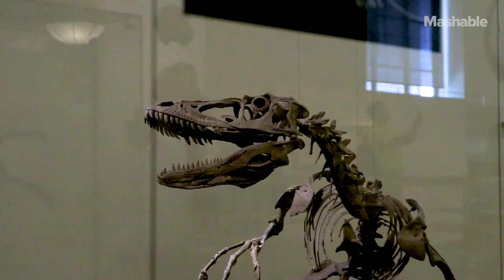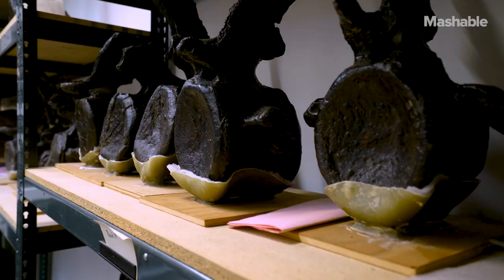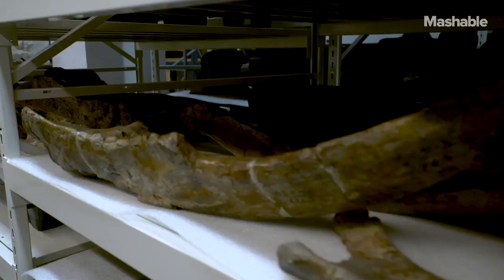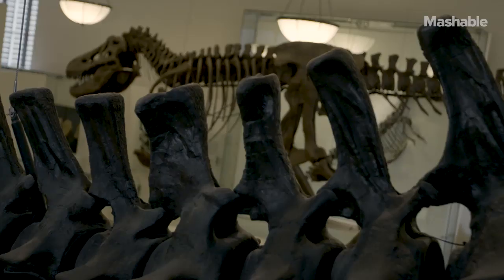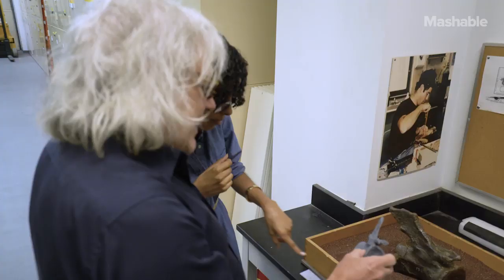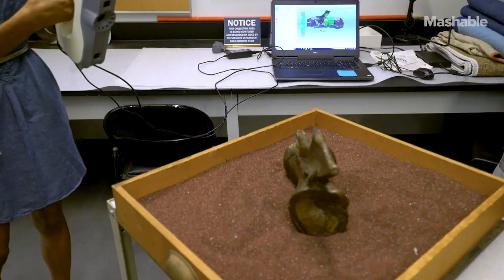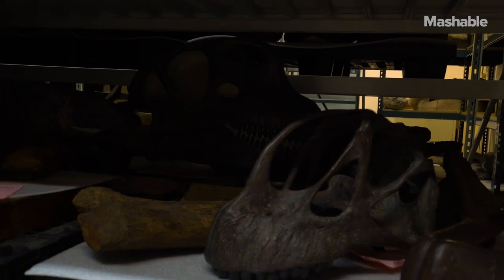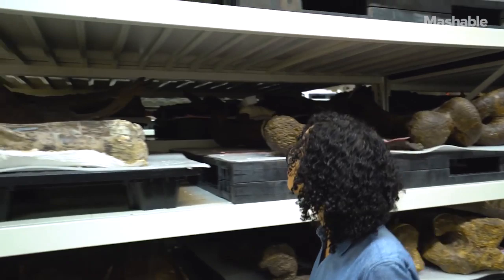Massive Dino Skulls Hidden In The Big Bone Room [WHAT'S IN THE BASEMENT?]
Just below the American Museum of Natural History large dinosaur bones are stored and researched in the Big Bone Room.